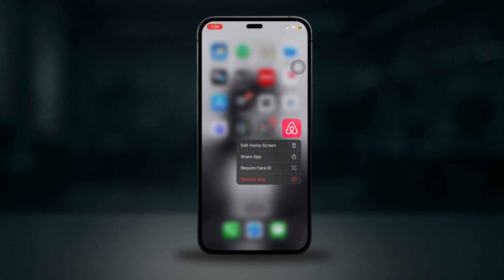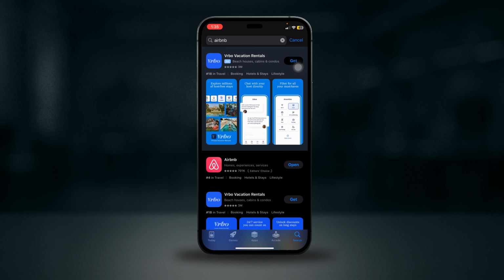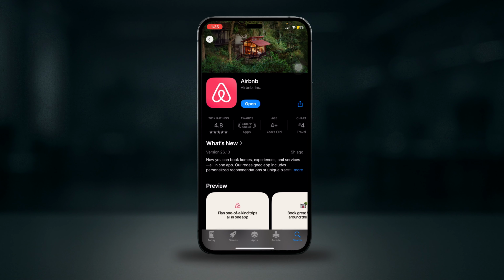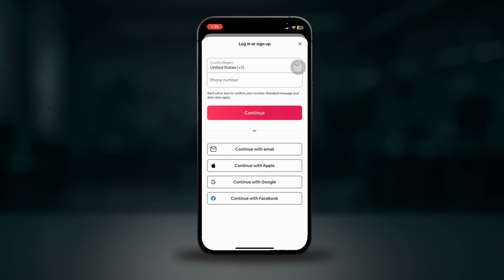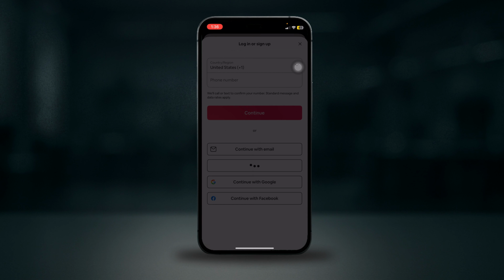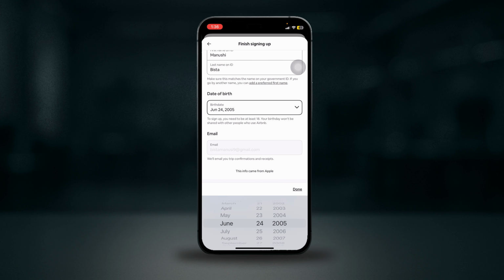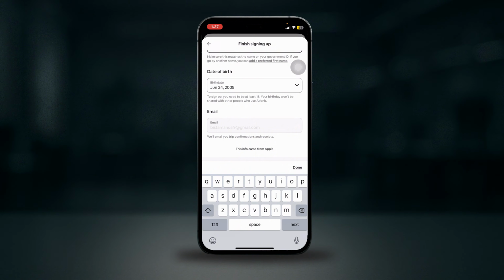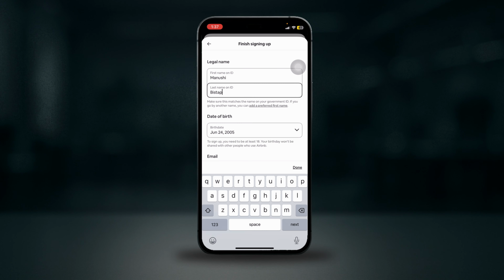How to Sign Up for Airbnb Account | Create Airbnb Account Step-by-Step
Want to create an account on Airbnb? This tutorial shows step-by-step how to sign up for Airbnb using your phone or computer.

Airbnb allows you to book stays, experiences, and travel accommodations worldwide. Creating an account is quick and lets you start exploring listings, saving favorites, and booking trips بسهولة.

Timestamps:
0:00 Intro
0:10 Open Airbnb App or Website
0:20 Tap “Sign Up”
0:30 Enter Email / Phone Number
0:45 Verify Account (OTP / Email)
1:00 Set Password & Profile
1:10 Outro

What you’ll learn:

How to sign up for an Airbnb account
Using email, phone number, or social login
Verifying your account securely
Setting up your profile
Getting ready to book your first stay

Follow this guide to create your Airbnb account and start booking trips easily.